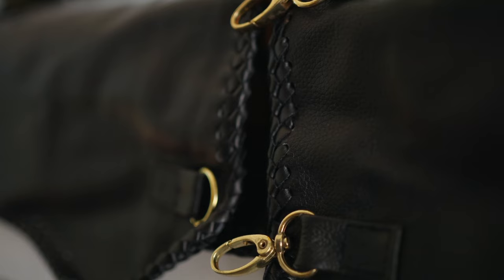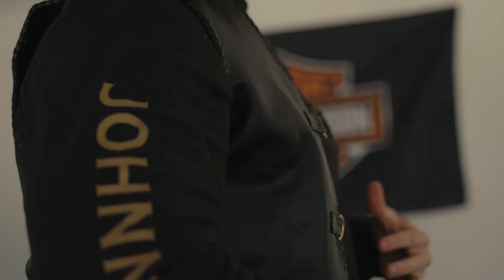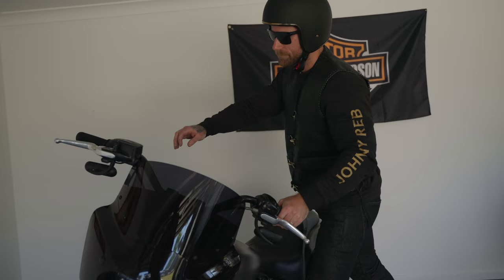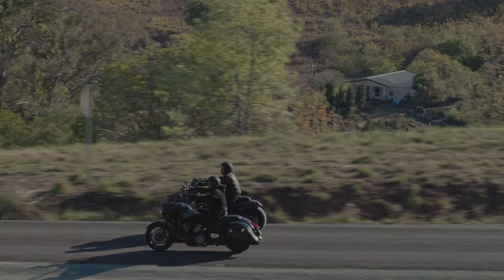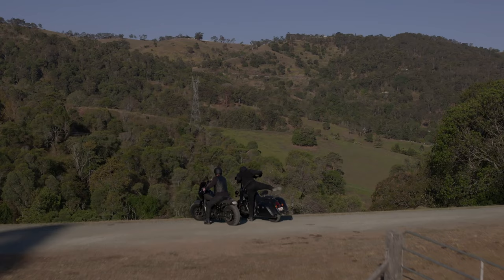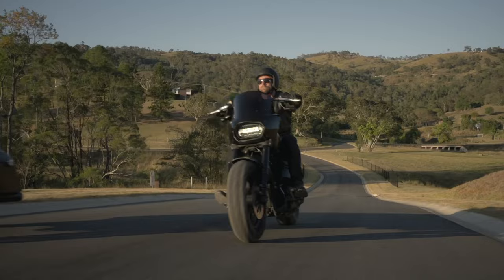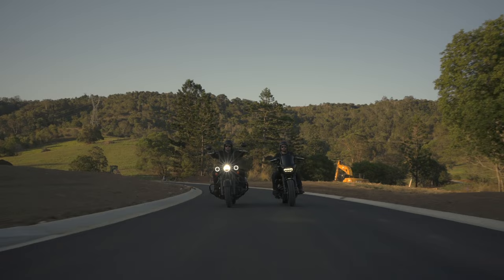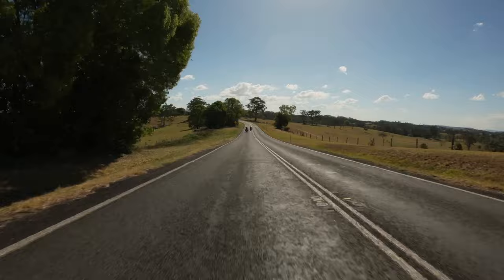Johnny Reb '1984' Gold Collection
Introducing The Johnny Reb ‘1984 Gold Collection’, exclusive riding essentials crafted from high quality leathers & cottons, accented with sturdy gold hardware and gold features. A collection that celebrates our heritage and where it all started.

Invest in a piece of history, shop the Johnny Reb Gold Collection now.